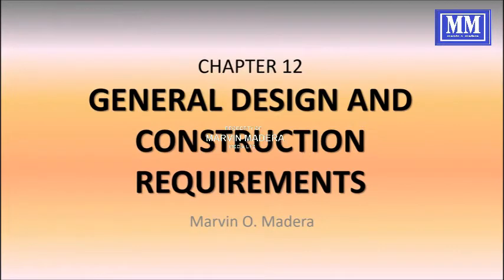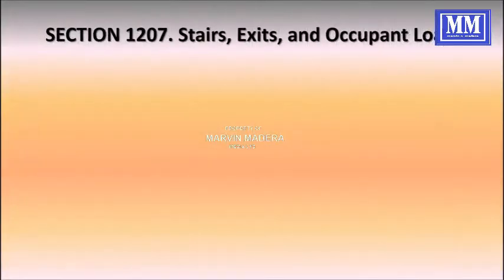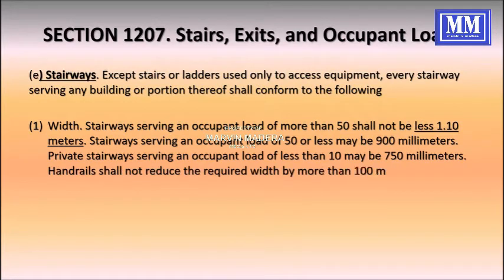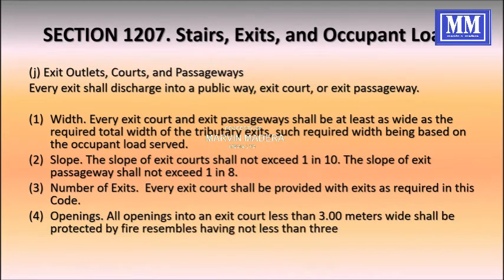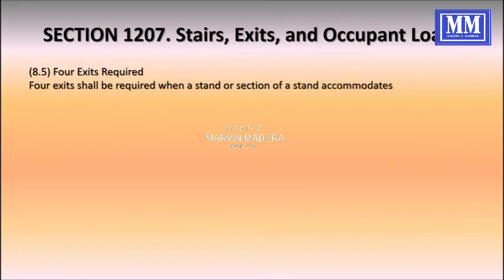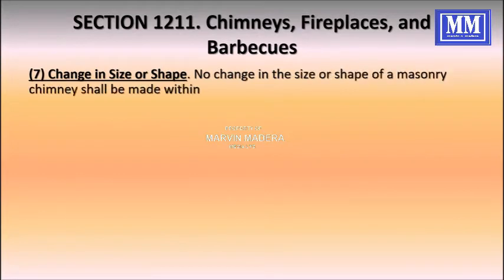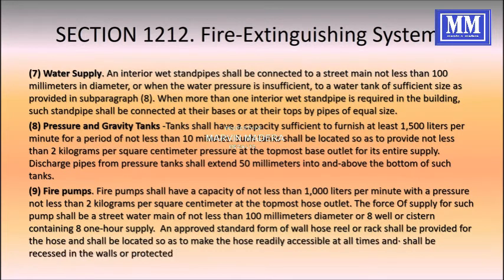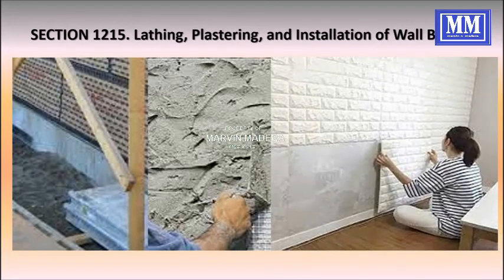CE05 CH12 General Design and Construction Requirements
Discussion on  General Design and Construction Requirements